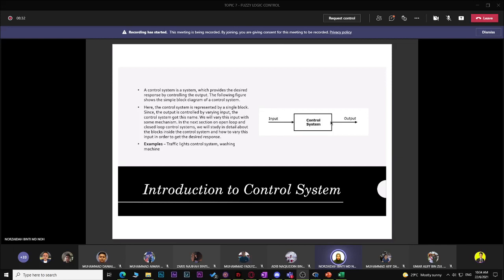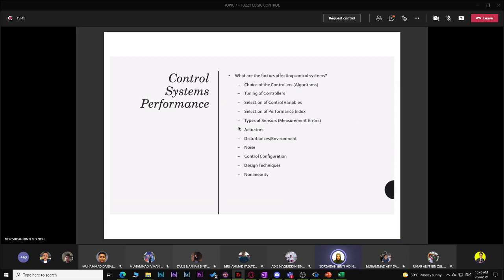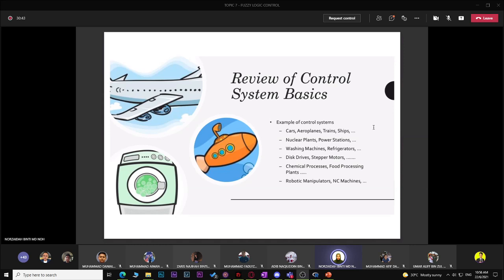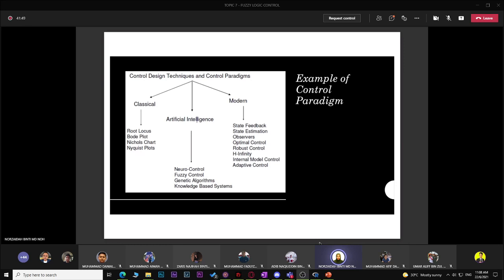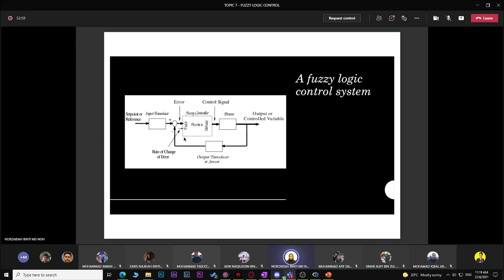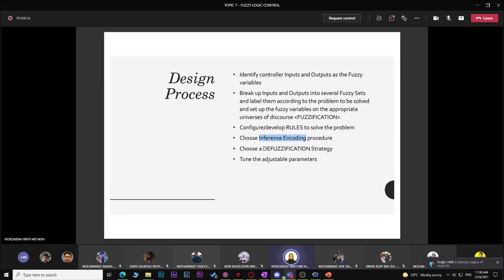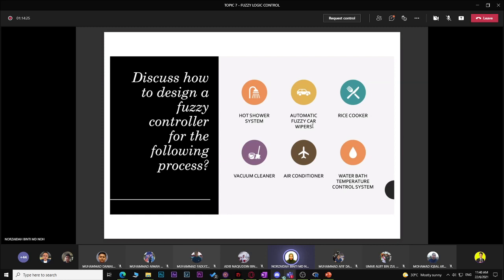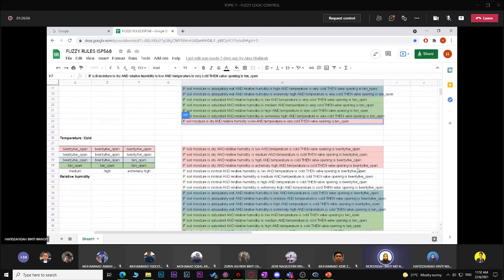ISP568 Fuzzy Logic Control System Week 11